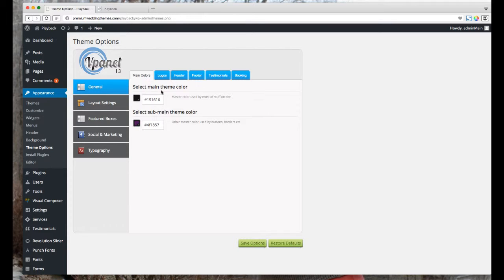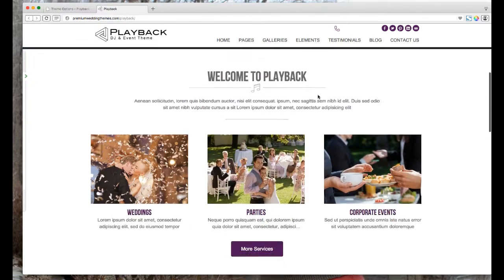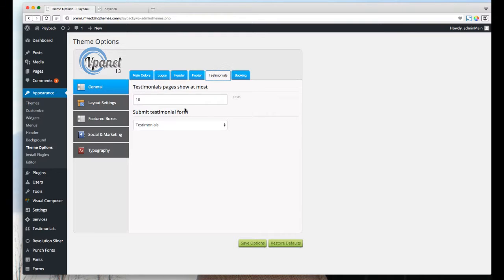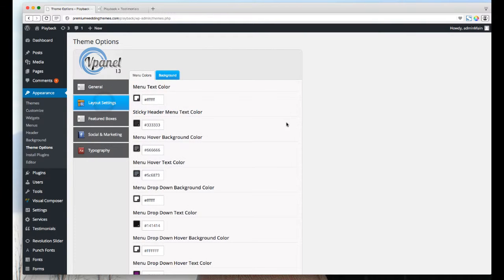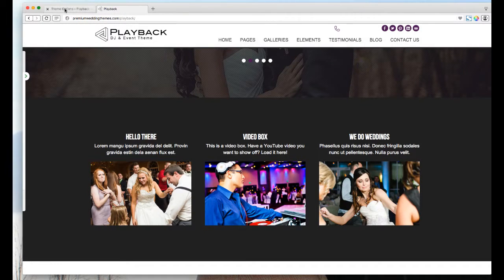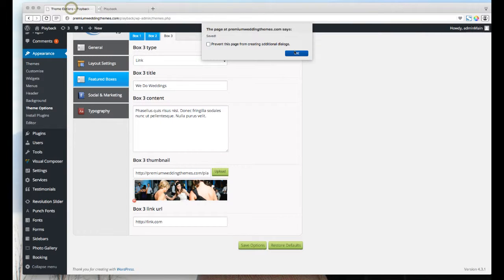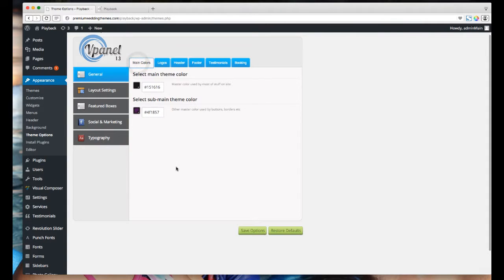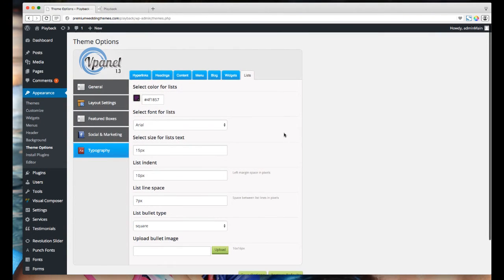Playback - Theme Options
Playback - Header Options